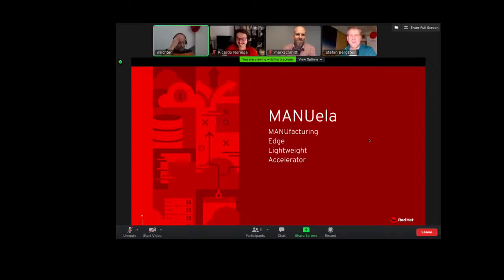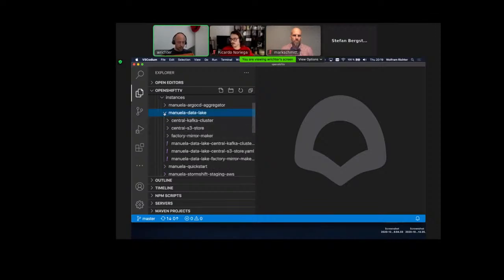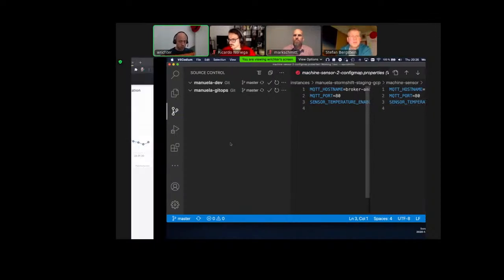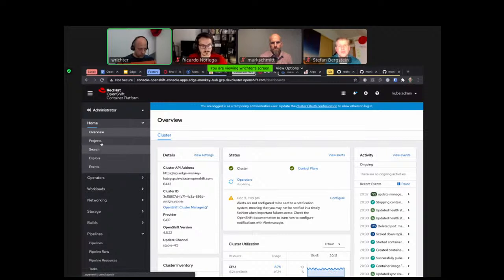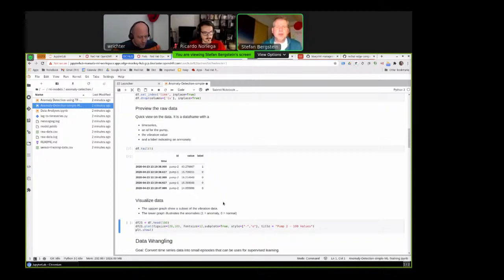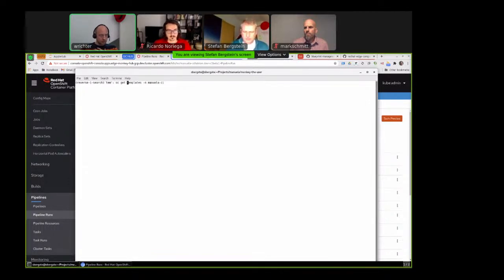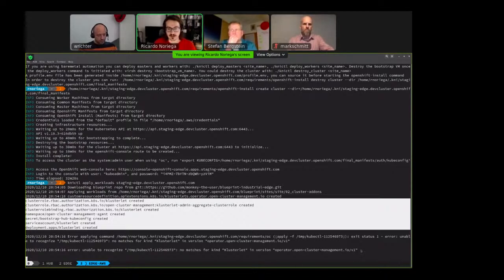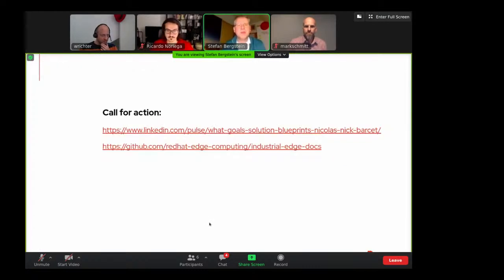AI/ML Industrial Edge Blueprint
The team will walk through the initial release of the Industrial Edge Blueprint which is a multi-product integration of a real world implementation based on OpenShift at the edge.